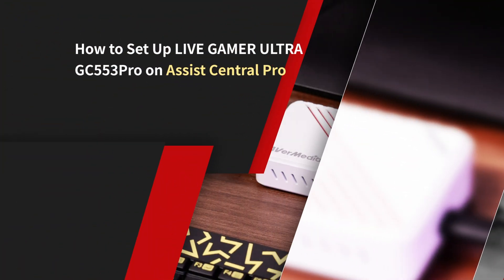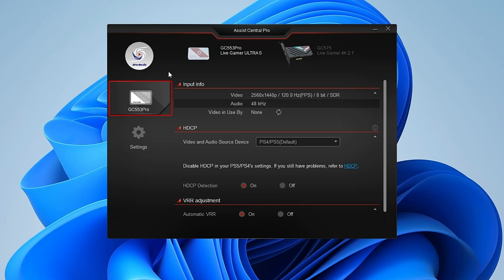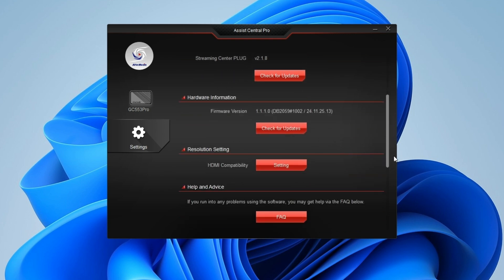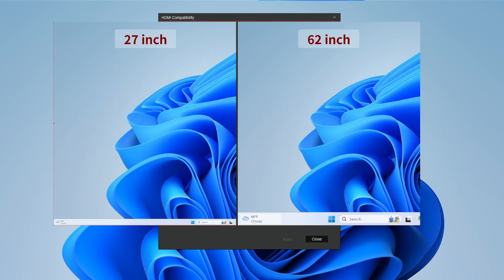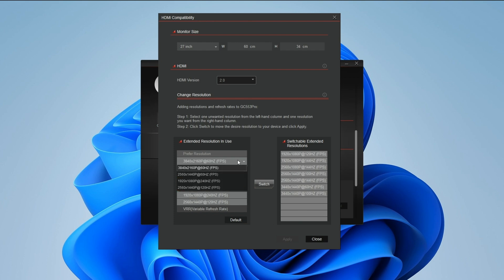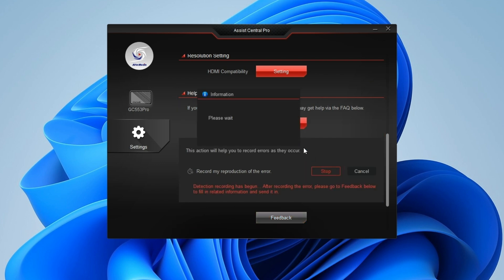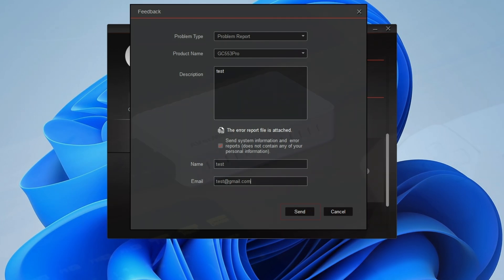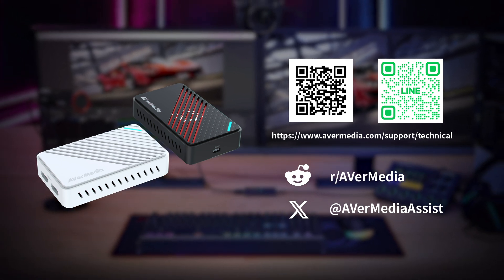How to Set Up LIVE GAMER ULTRA S GC553Pro on Assist Central Pro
Learn how to set up Assist Central Pro. From downloading the software to adjusting HDCP settings, resolution, and troubleshooting, this video covers everything you need to get started. Watch now to get your device set up quickly and easily.